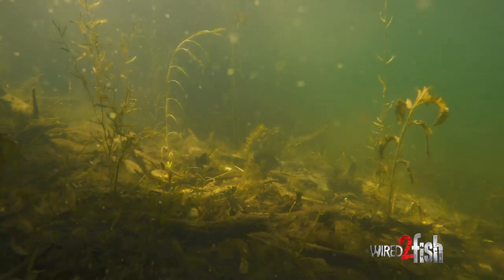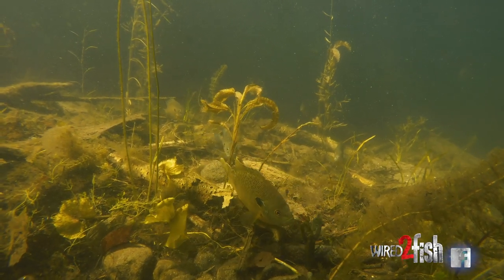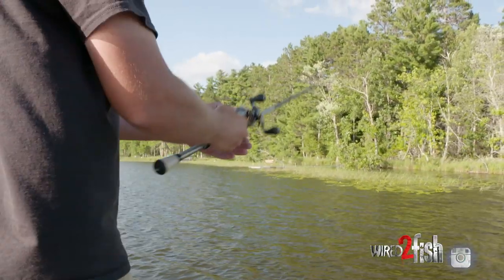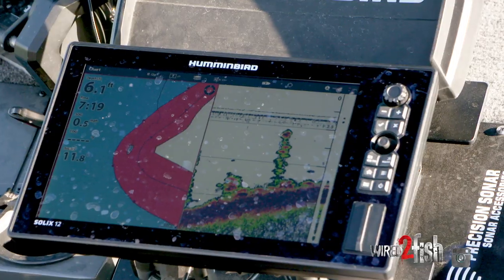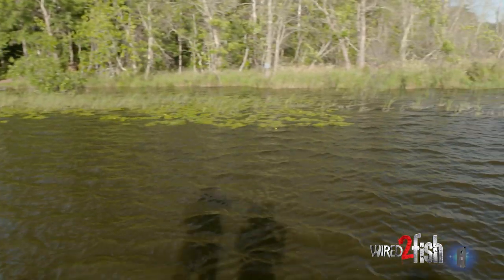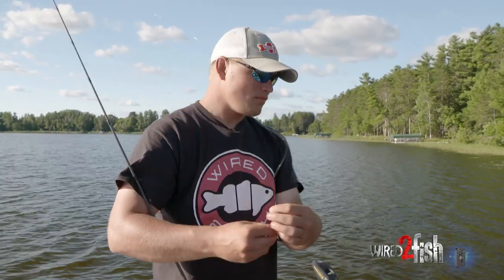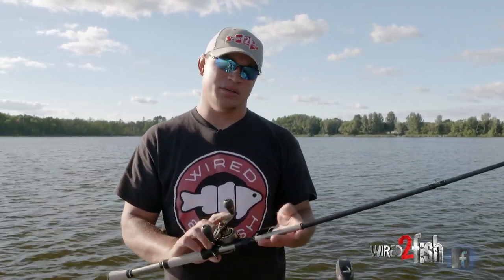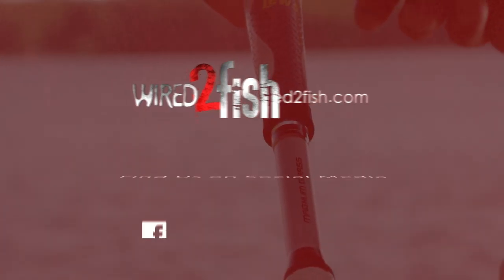How to Dissect Deep Grasslines for Summer Bass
Peak water temperatures and choked out shallows often drive forage and gamefish to the outer edge of weedlines during summer months. Wired2Fish’s Mitch Anderson explains how to target bass in these areas with Texas-rigged crawfish-imitating plastics that give off plenty of flash and vibration.

As the underwater video demonstrates, actively flapping plastics stand out in a pack of bluegill and draw reaction strikes. The density of the cover and buoyancy of the plastic dictate how heavy to go with your tungsten. Anderson explains why he prefers lighter weights and a more vertical pitching angle when picking apart these areas. He also hits the importance of a heavy power rod coupled with strong fluorocarbon line.